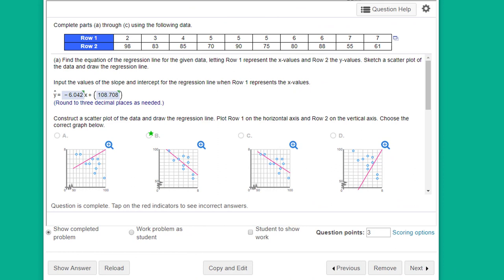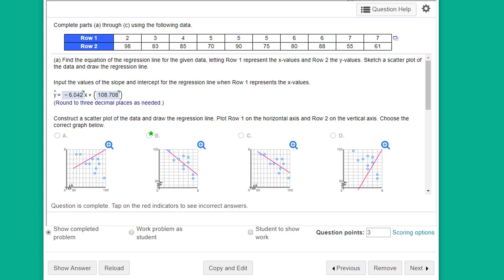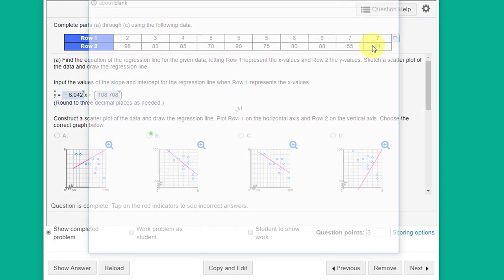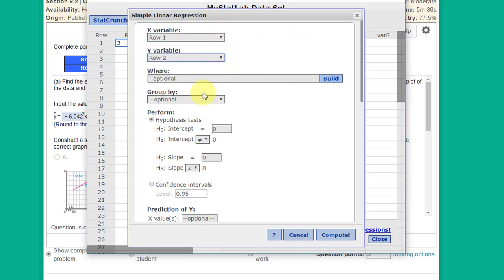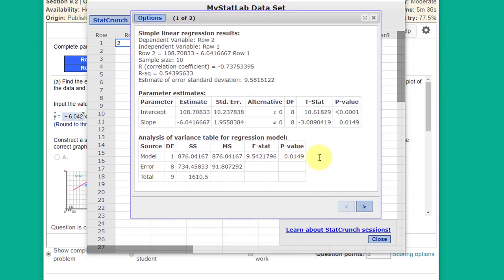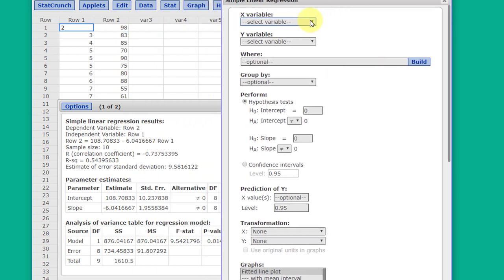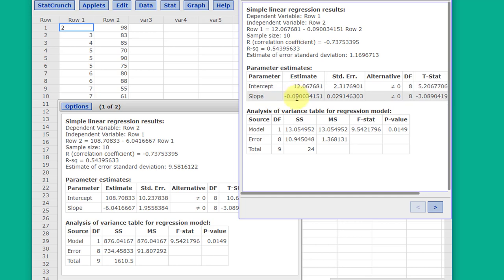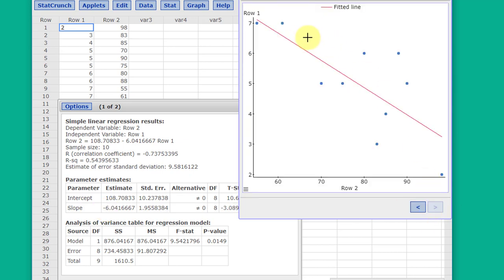9.2.31 Regression with StatCrunch: Swapping Predictors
Checking to see the impact of reversing x for y in simple linear regression. 9.2.31